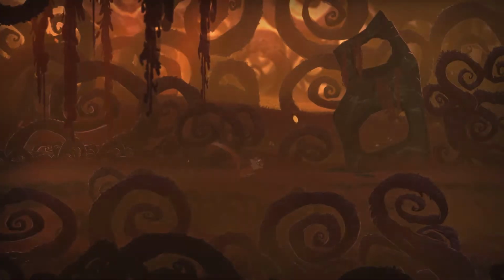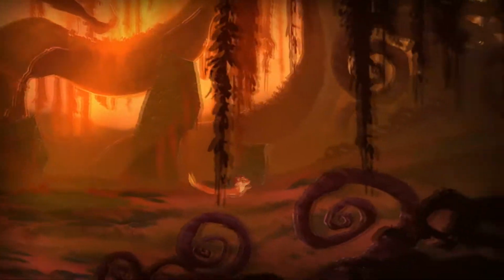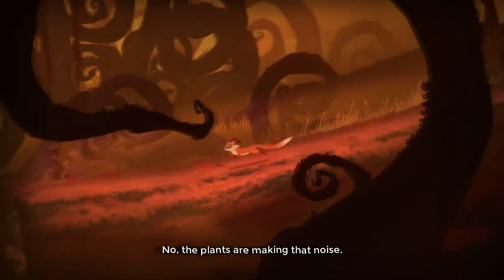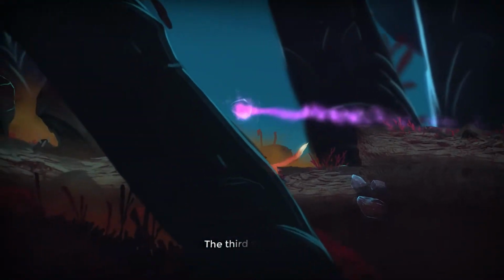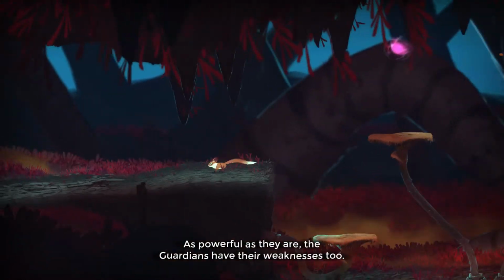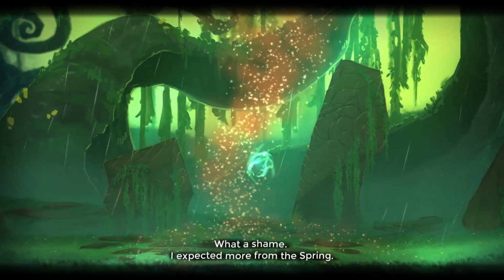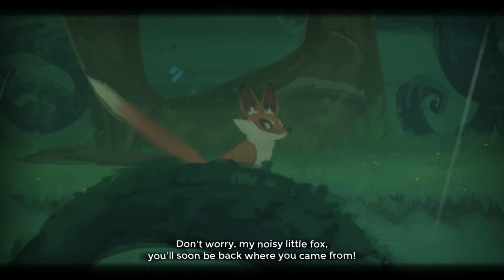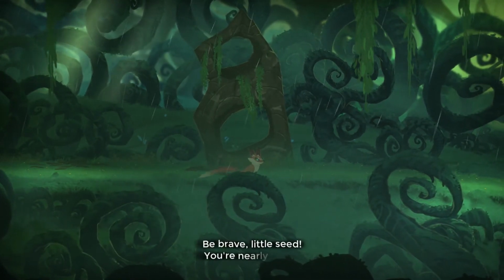Seasons After Fall | Episode 3 (Full Walkthrough)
Today we look at Seasons After Fall, a beautiful new platformer available now on PC and coming to console 2017. Enjoy part three!

Review copy provided by Swing Swing Submarine and Focus Home Interactive

Produced by Chuki Hip Hop (BE)